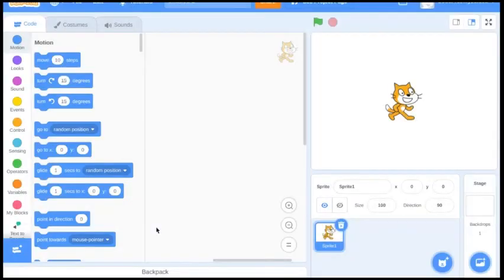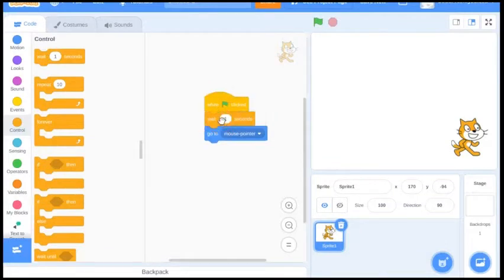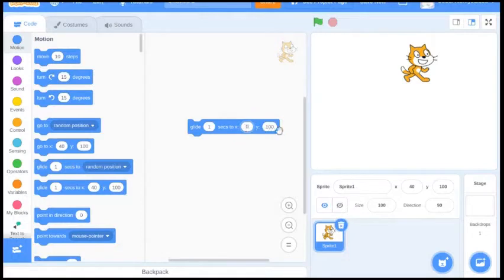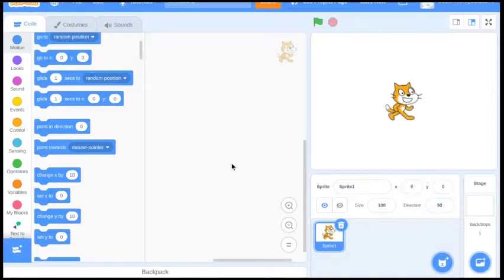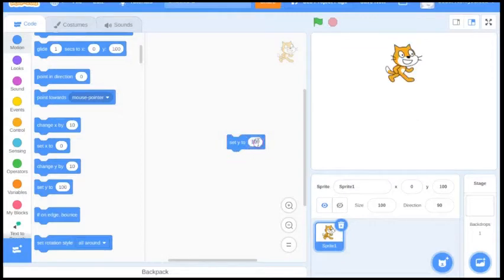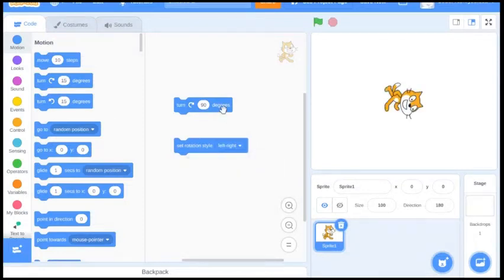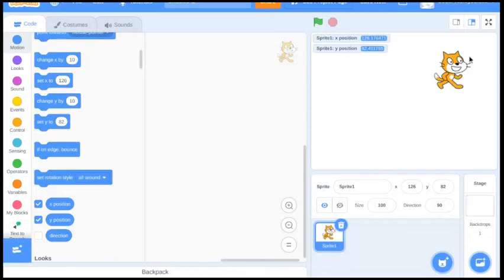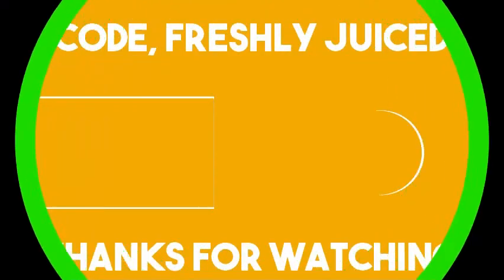Scratch basics: Motion blocks - Episode 5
In this video, I will talk about what every block in the motion category in Scratch, and how to use them.